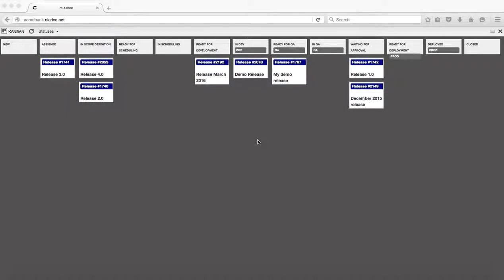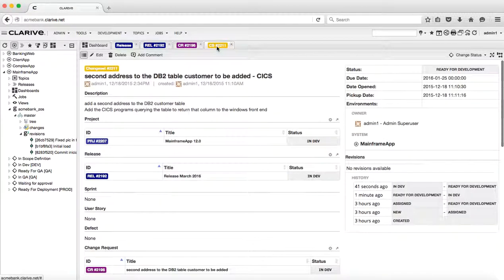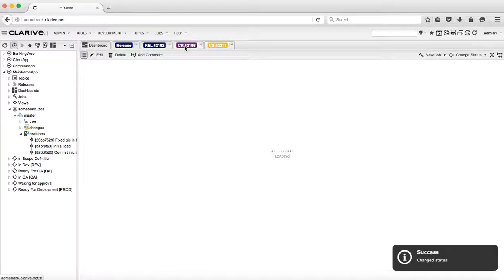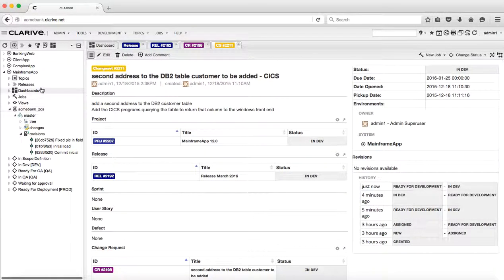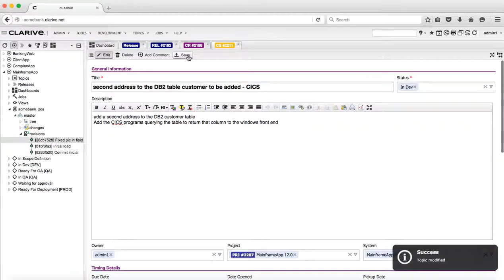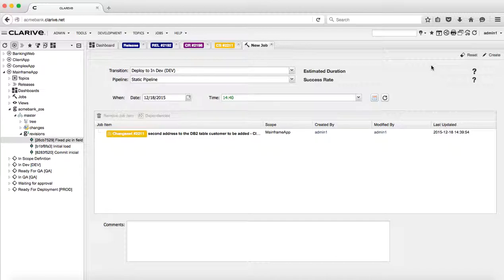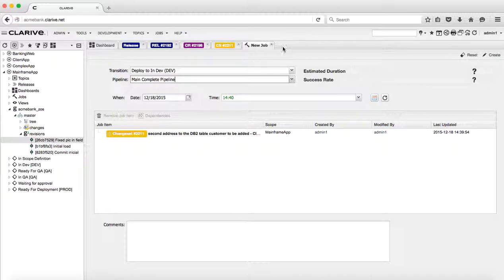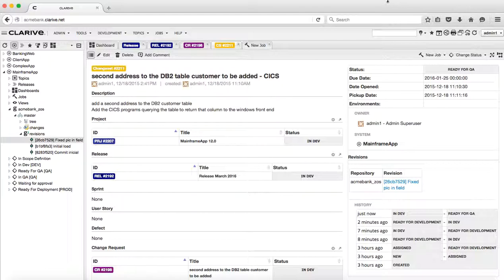Release lifecycle Part 3 - Development phase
In this session we are going to show you how relate Changesets to the Change request – Release – Project.
Relating Source code repository revisions to Changesets and Development deployment